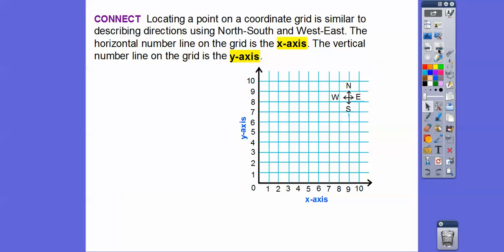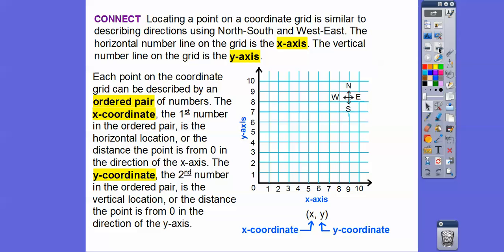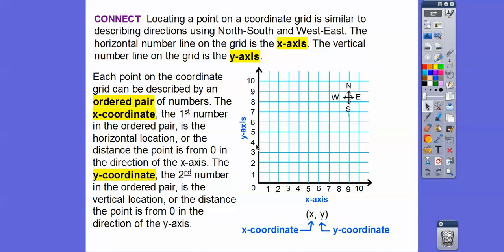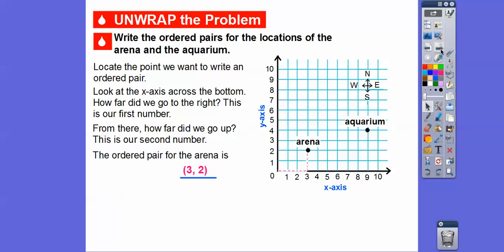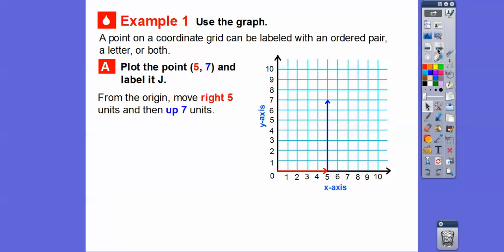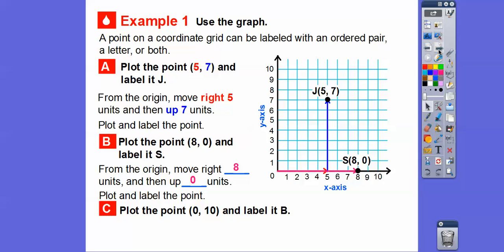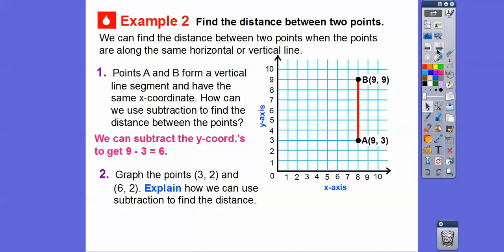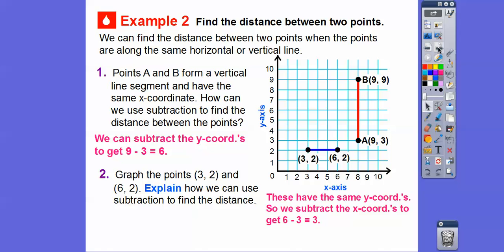Ordered Pairs - Lesson 9.2 Go Math!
Here we learn about graphing points on the coordinate plane. So, we use the x-axis, and y-axis, the origin, and the distance between two vertical or horizontal points. This should be easy. :)